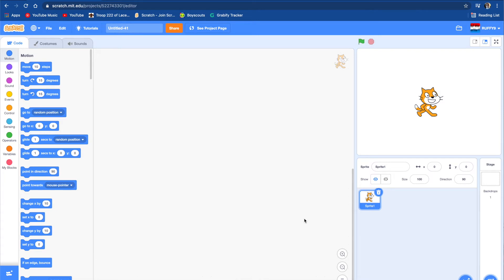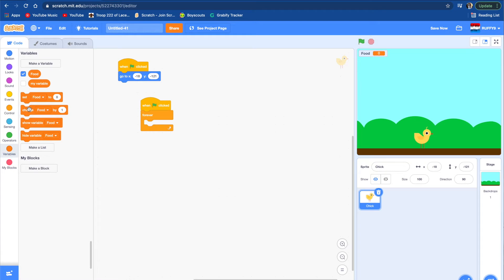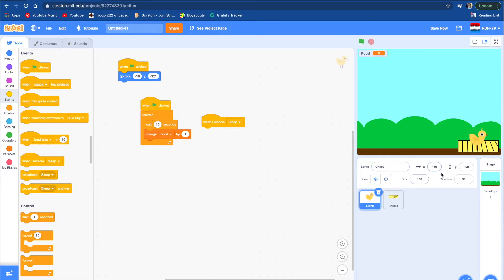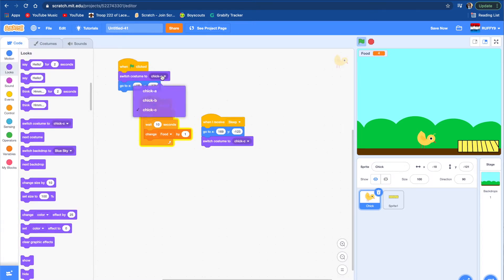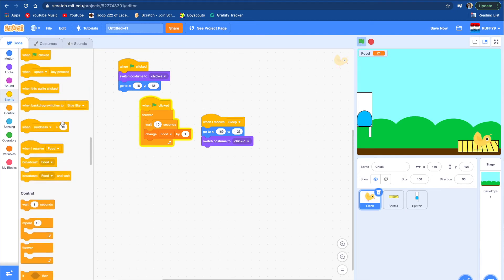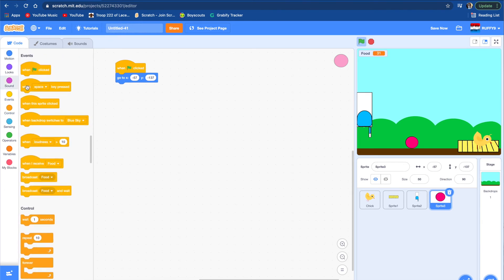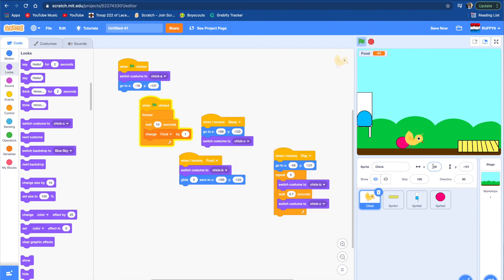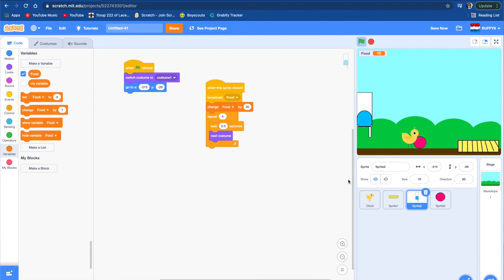How to Make a Virtual Pet in Scratch I Full Tutorial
Make your pet Eat, Sleep and Play! A easy tutorial on how to make a pet on scratch! Have fun and change things up a little bit!
And Like this video for more content like this!